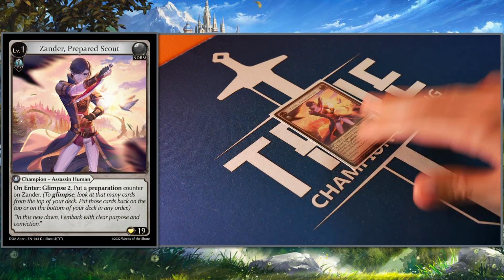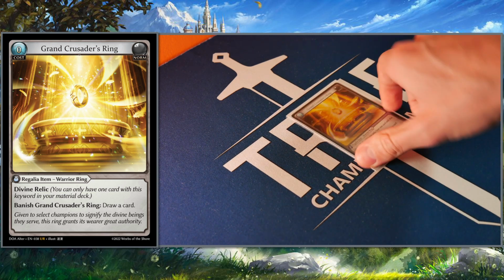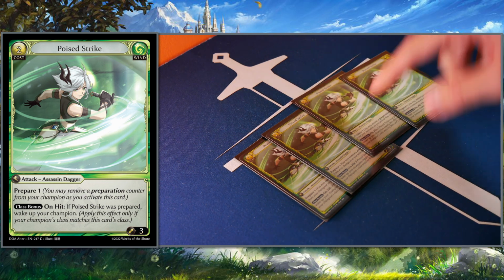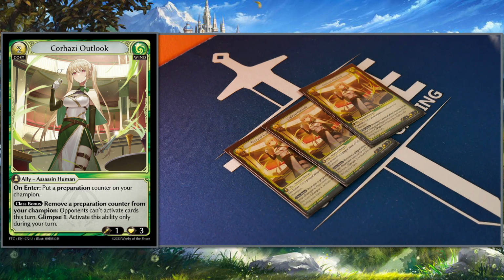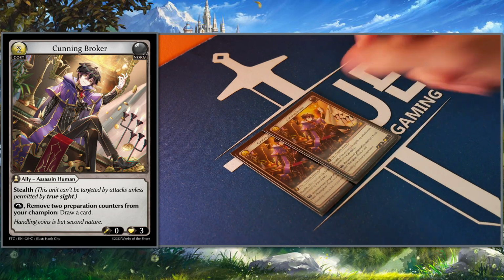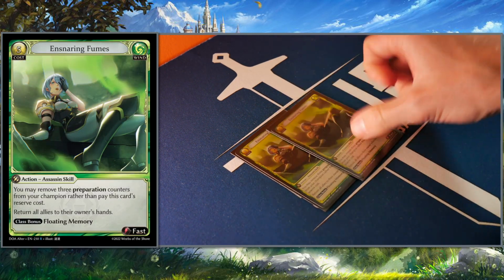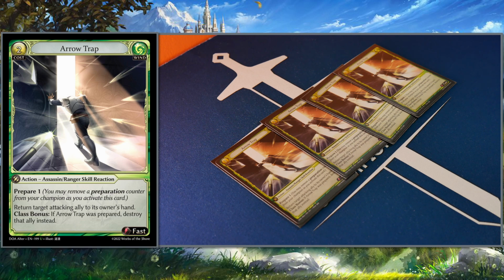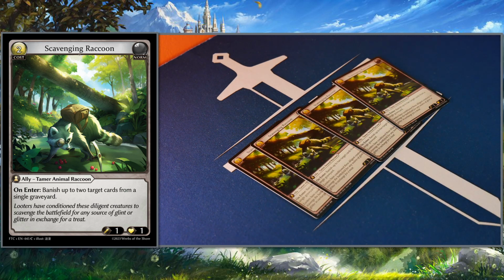Wind Tristan Deck List | Grand Archive TCG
Isaac covers his wind Tristan Deck List.

Time Stamps
00:00 Intro